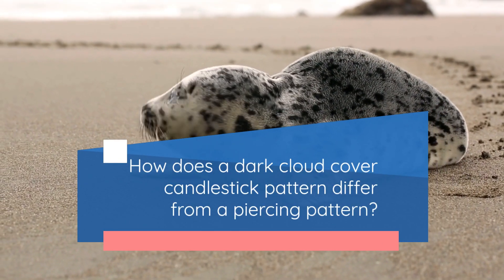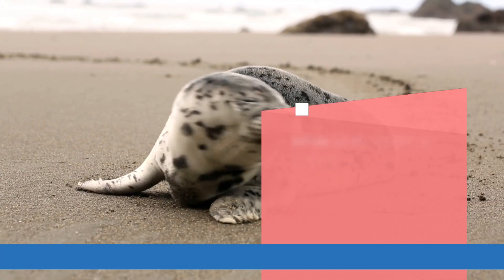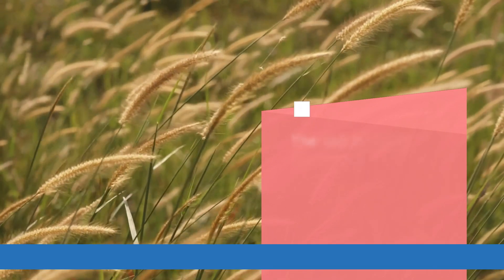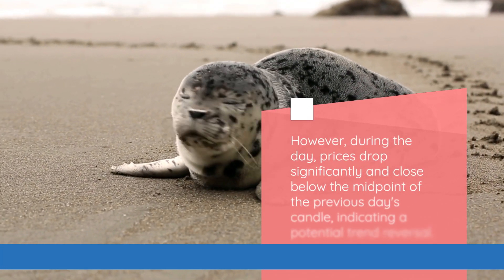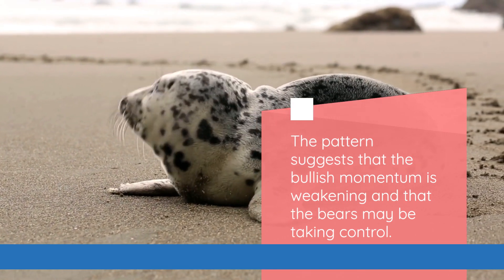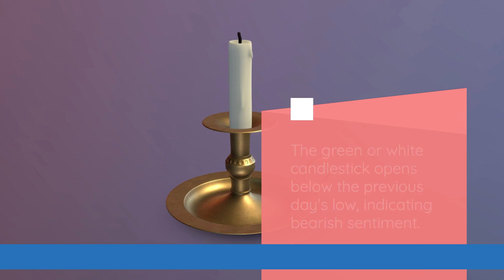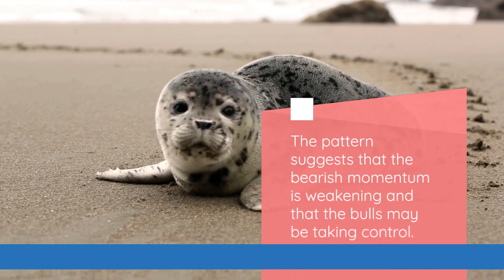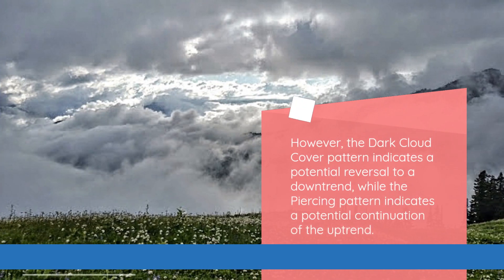How does a dark cloud cover candlestick pattern differ from a piercing pattern?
We're here to provide clear, concise, and accurate information to help you make informed decisions about your body modifications.

In each video, we tackle common queries, debunk myths, and offer professional advice on a wide range of piercing topics. Whether you're considering your first piercing, or you're a seasoned enthusiast looking for advanced tips, we've got you covered.

Your support helps us continue to create informative content for the piercing community.

Have a question we haven't answered yet? Drop it in the comments section below, and we might feature it in our next video!

Remember, while we strive to provide accurate information, it's always best to consult with a professional piercer or healthcare provider for personalized advice.
Stay safe, stay informed, and let's continue to explore the world of piercings together!